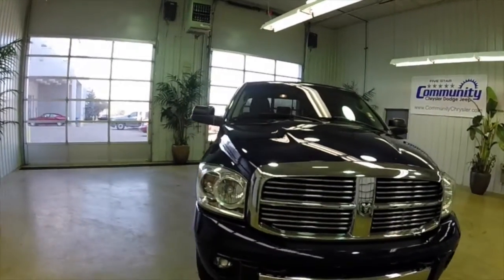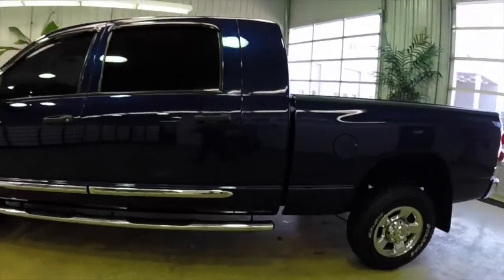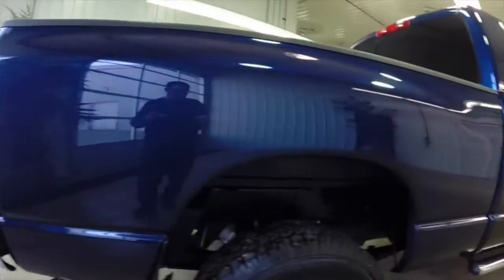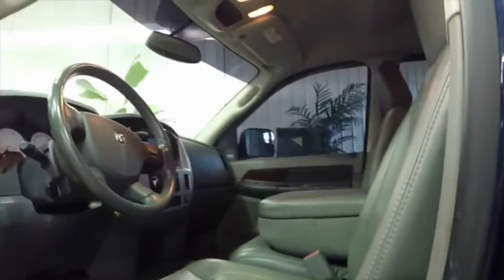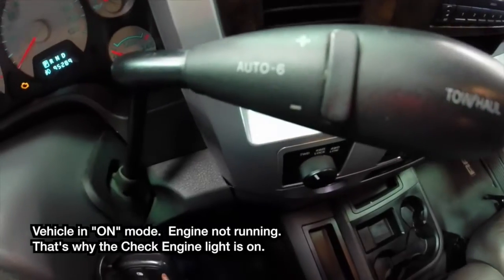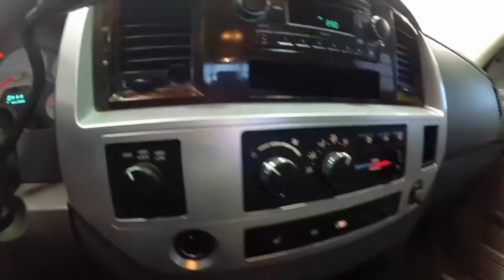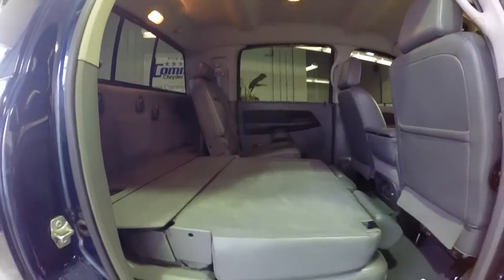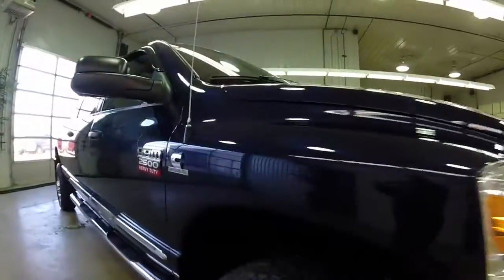2008 Dodge Ram 2500 Heavy Duty Laramie Mega Cab